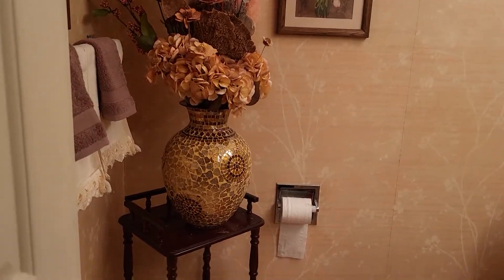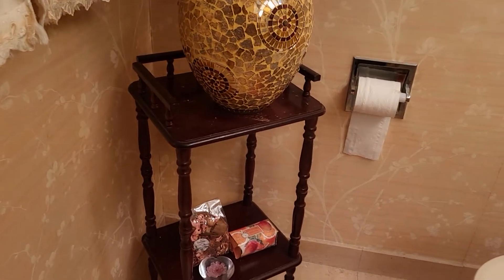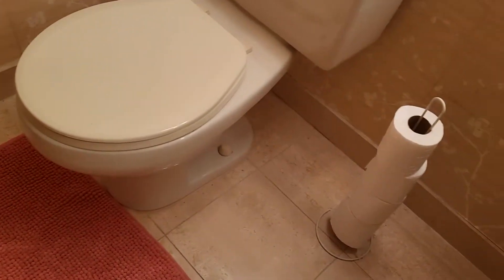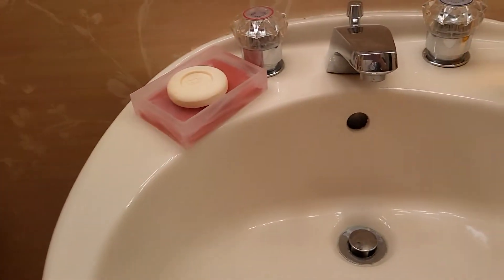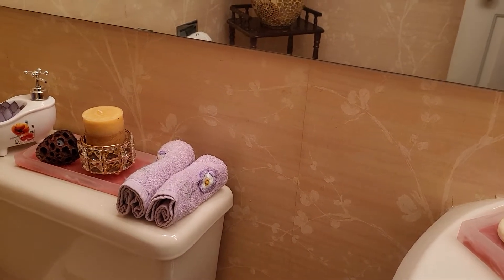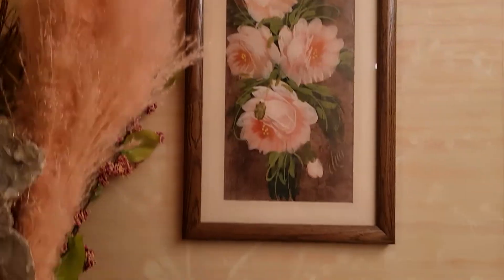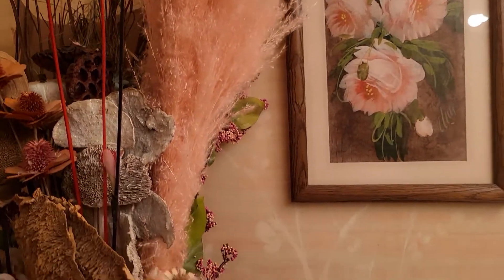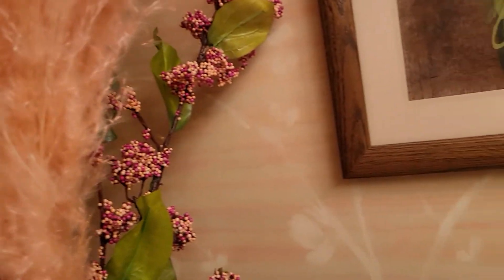My Powder Room Decor Progress!😀🥰💗🛁🧻🚽🧼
This is how the powder room decor has worked out for the time being. I adore the vase and candle holder!